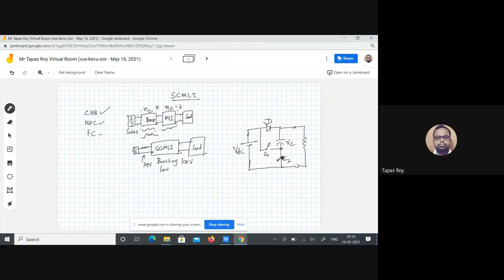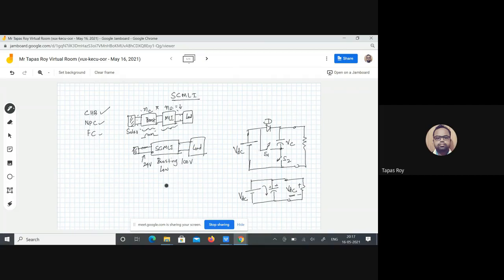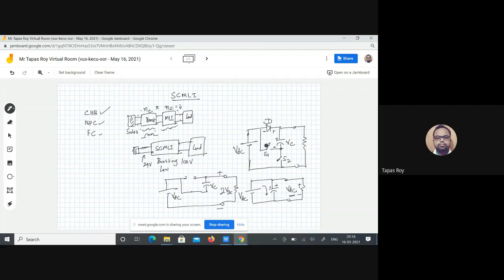Switched Capacitor MLI 1